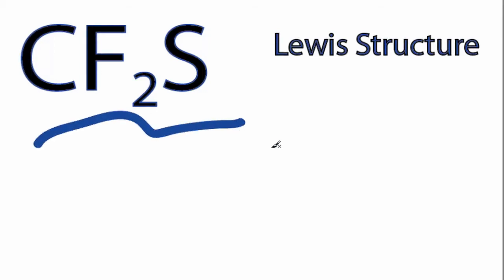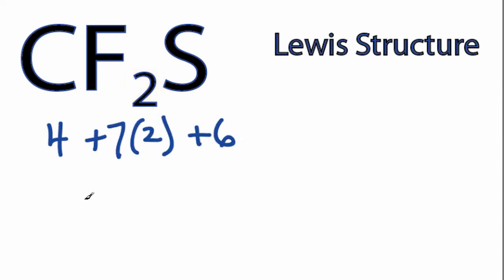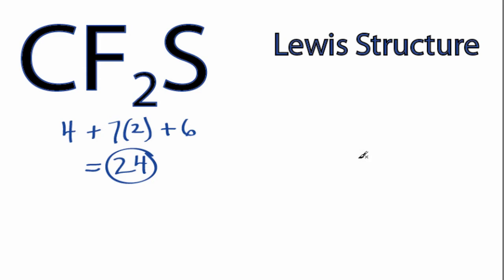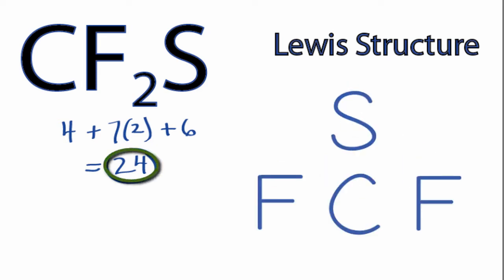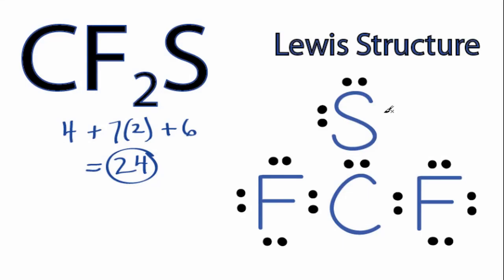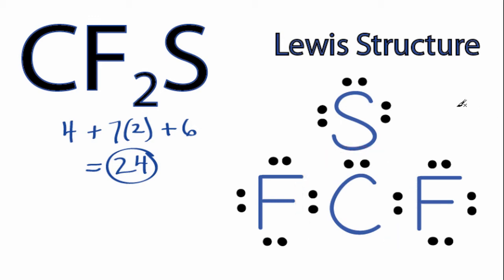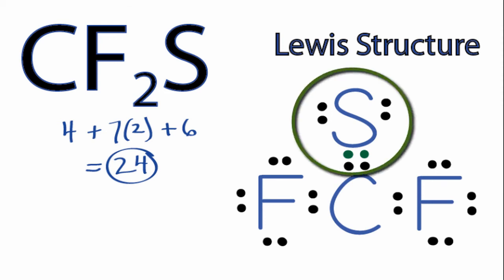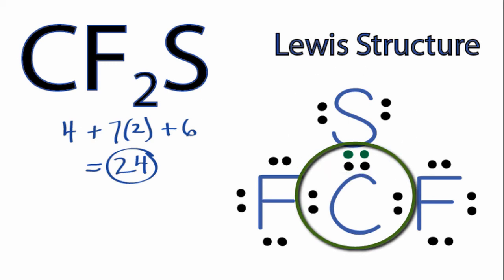CF2S Lewis Structure: How to Draw the Lewis Structure for CF2S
A step-by-step explanation of how to draw the CF2S Lewis Dot Structure.

For the CF2S Lewis structure, calculate the total number of valence electrons for the CF2S molecule.    After determining how many valence electrons there are in CF2S, place them around the central atom to complete the octets.

There are 24 valence electron for the Lewis structure for CF2S.

Carbon (C) is the least electronegative element in the Lewis structure for CF2S and goes at the center of the structure.